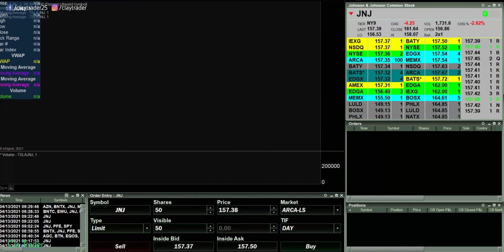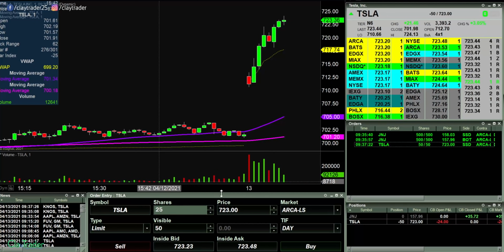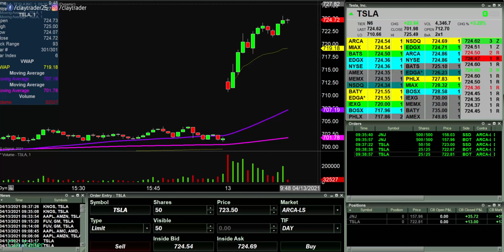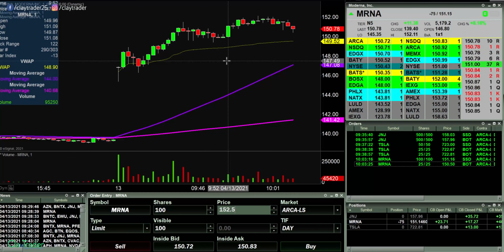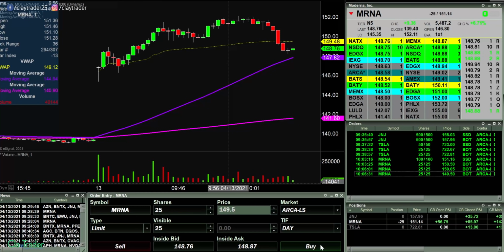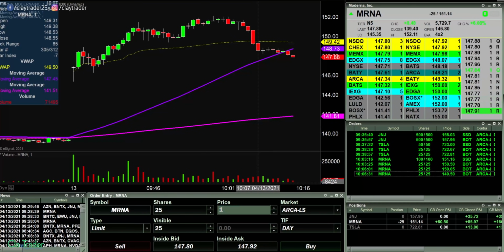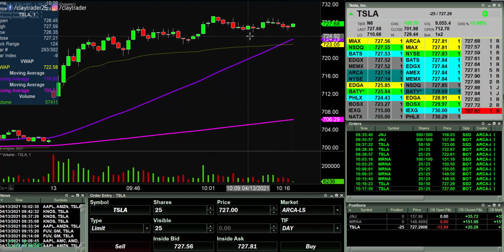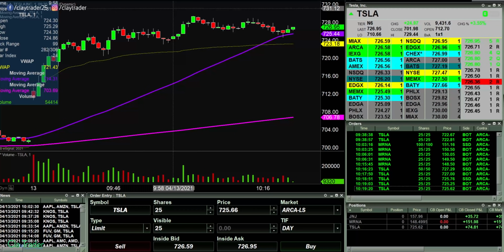[LIVE] Day Trading | 4 Trades in 40 Minutes (see the results...)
It was a pretty busy morning for me in the stock market as I was able to find four stock trades to make in only 40 minutes. What were my results? Did I make money? Lose money? Throw my computer out my office window? If you are someone who is wanting to see more of how the stock market and day trading online works, this video will give you a very unfiltered look into the financial markets. The only guarantee the stock market can make to you is that there are no guarantees, so each stock trade needs to be approached with a plan and overall strategy. Just  because you have a valid day trading strategy and know what kind of quality stock set-ups to look for does not automatically mean you will be making money. Let's see how I did on four of my personal stock market day trades that I captured on video!